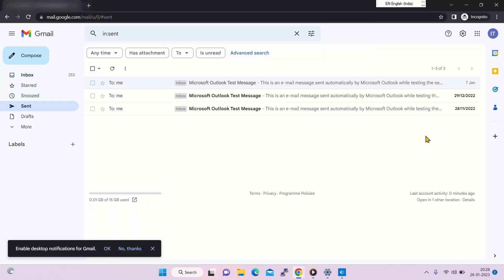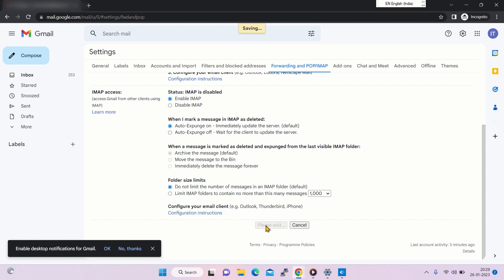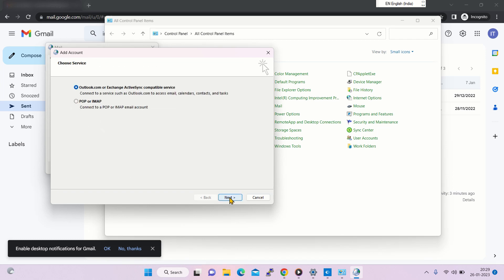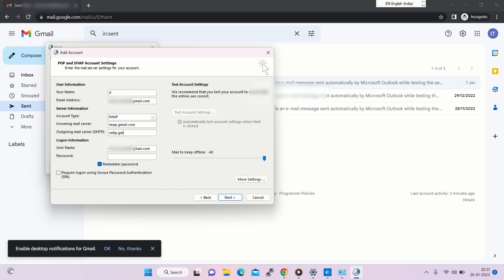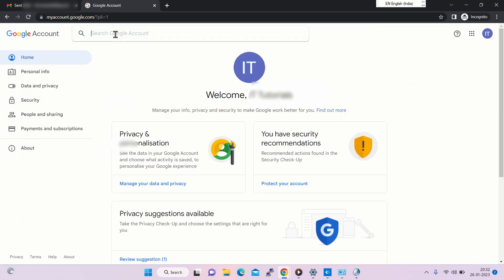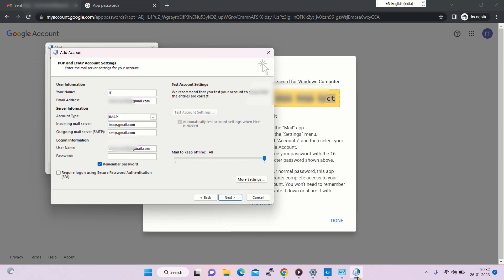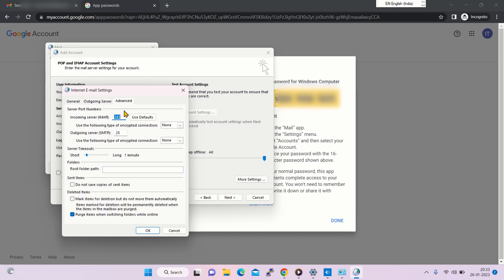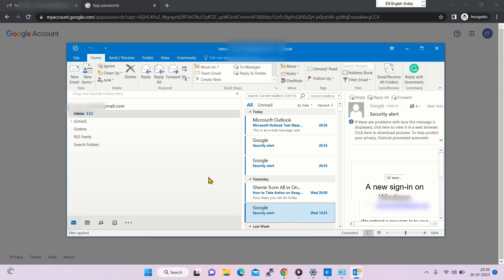How to open Gmail in Outlook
This tutorial applies to Outlook 2016, Outlook 2019, Outlook 365.